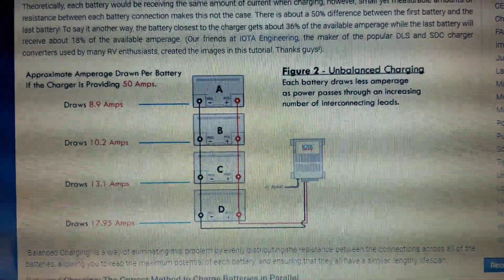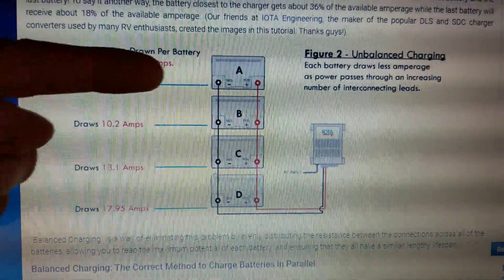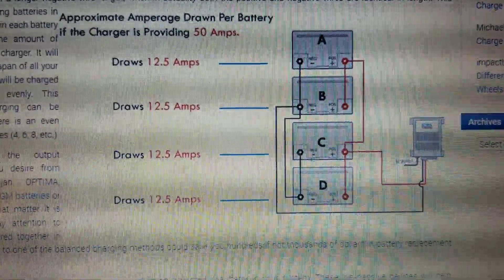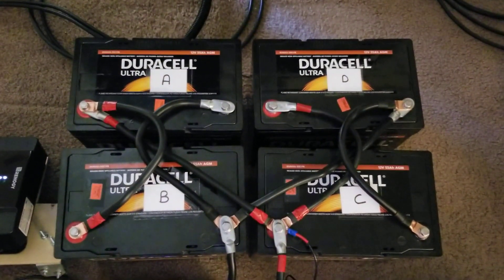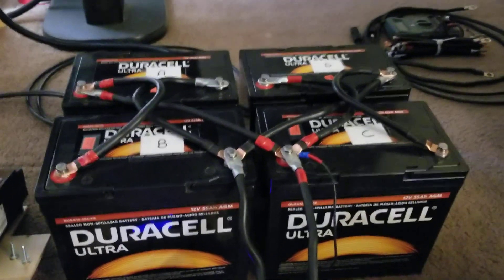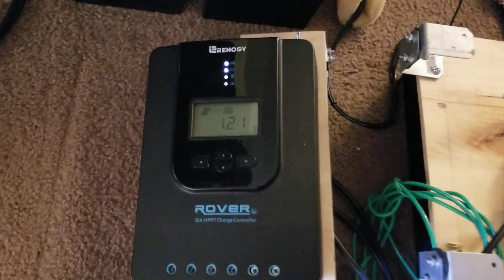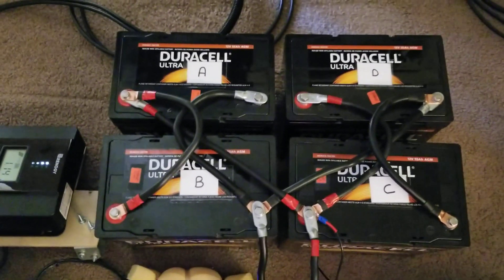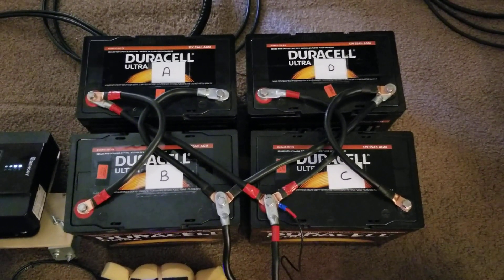Balanced Charging/Loading of 4 Parallel 12V Batteries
This video shows the proper way to connect 4 batteries in parallel to achieve balanced charging and loading. Traditional wiring of batteries in parallel will cause premature wearing of individual batteries and shorten the life of the whole battery bank. The link to the website I refer to is:

For an alternative view of this same concept start this video @ 14:45-

I am not educated in electronics nor do I have experience working in the field. A professional electrician should be consulted before attempting complex wiring. Failure to do so can result in property damage, injury, or loss of life.